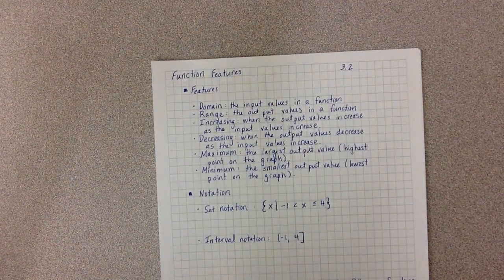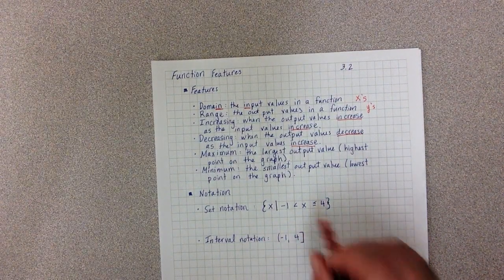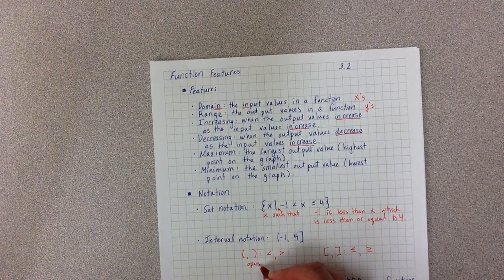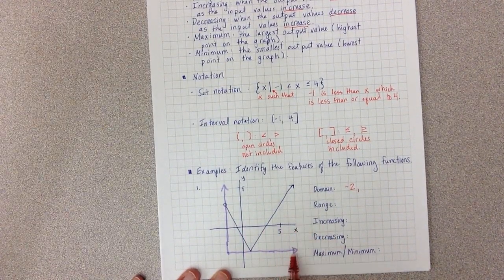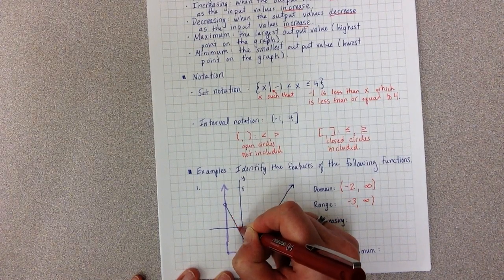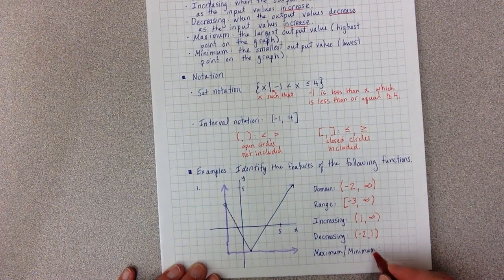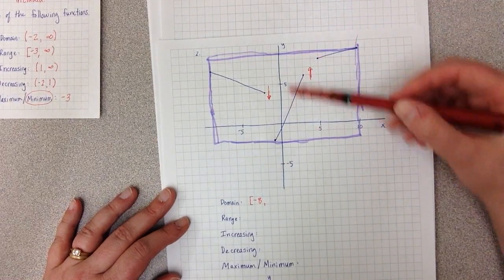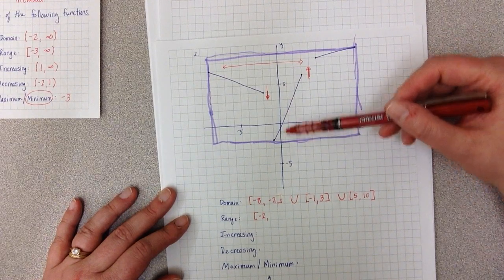Math 1 - Module 3.2 - Function Features I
0:11 Features Definitions
1:17 Notation Types (Set and Interval)
3:11 Example 1
7:29 Example 2